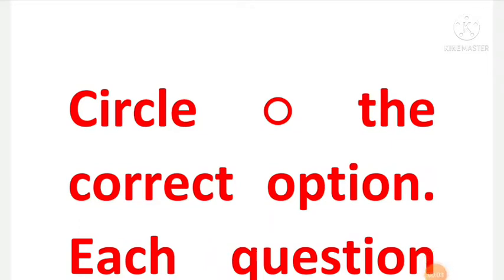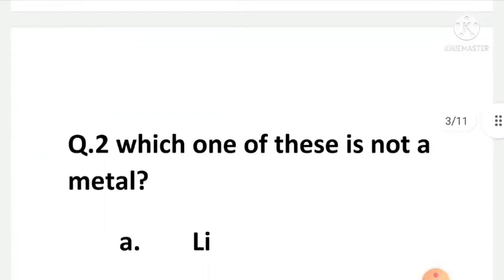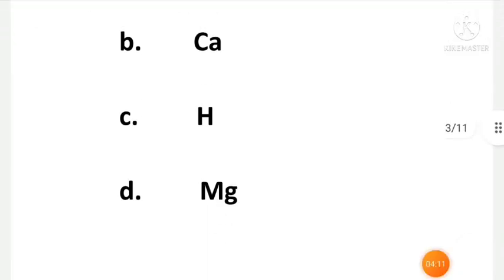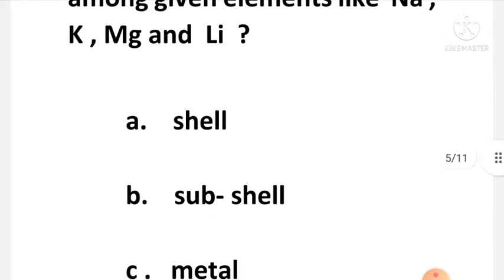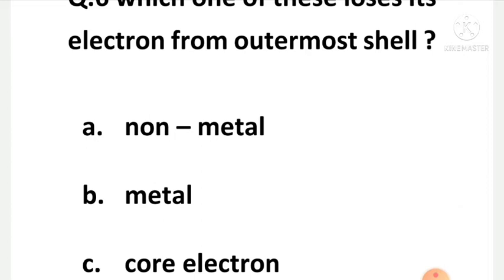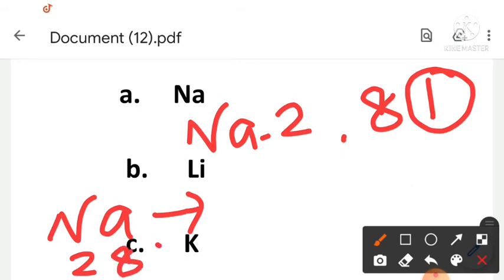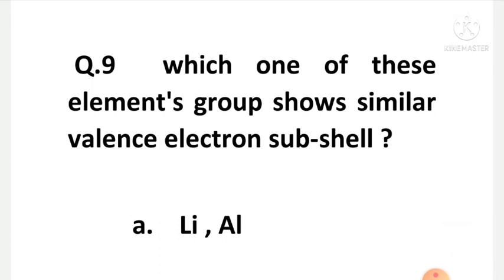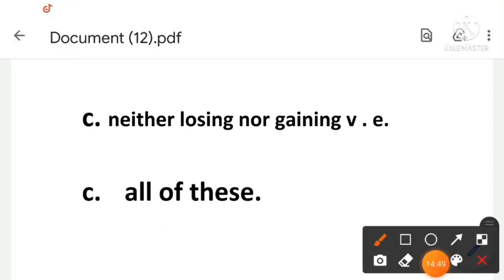Basic questions related with metals || Practice set - 09 || by S K sir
basic questions related with metals